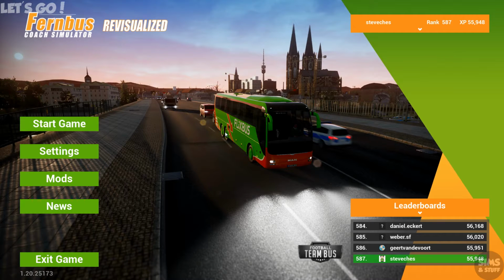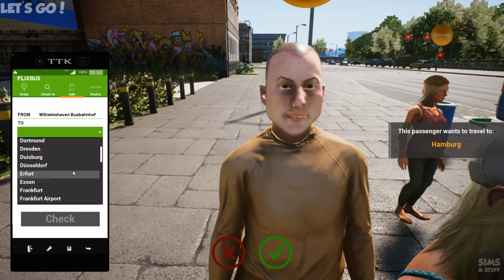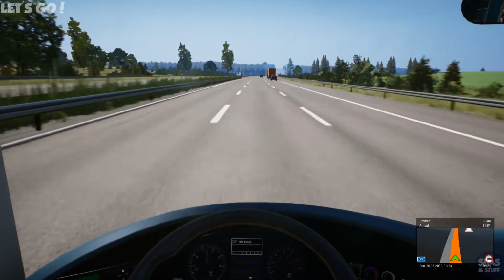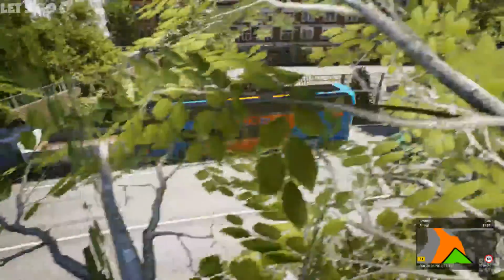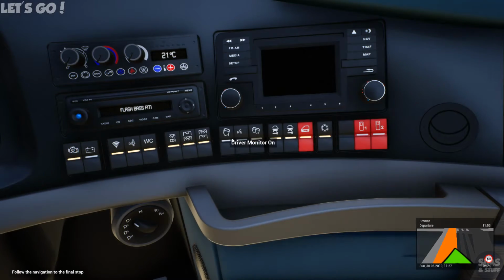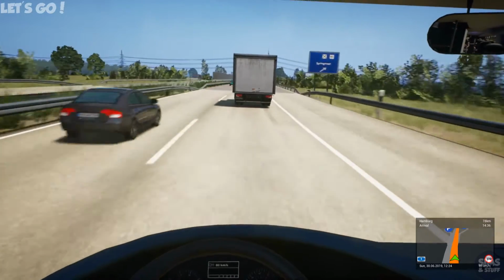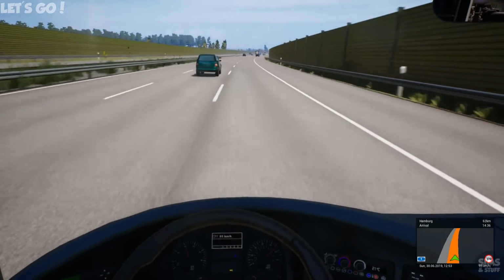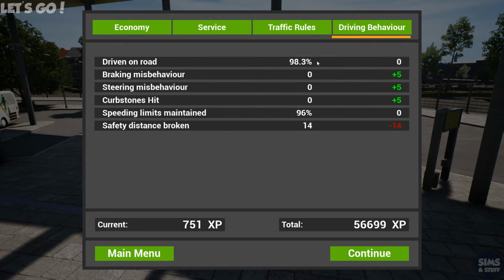Fernbus Simulator - Wilhelmshaven To Hamburg Via Bremen - Skyliner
This time its the return of the Skyliner and a trip to Hamburg via Bremen.